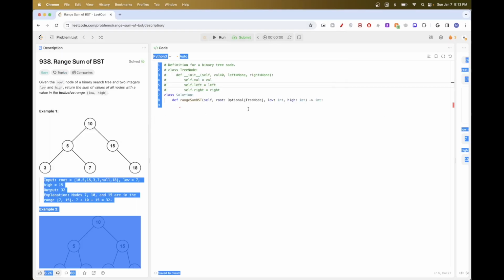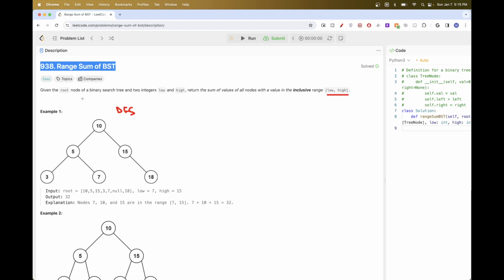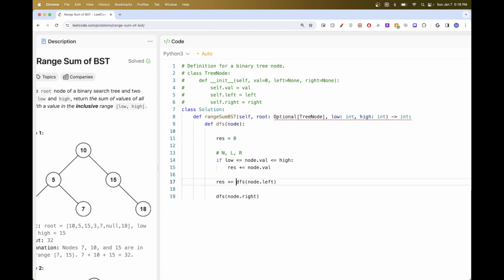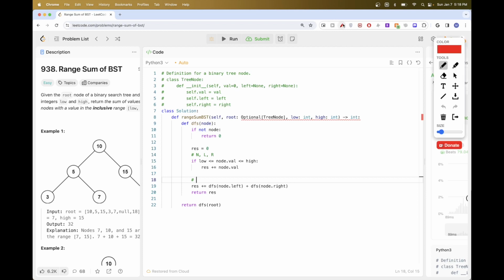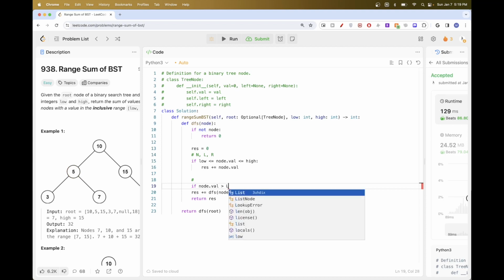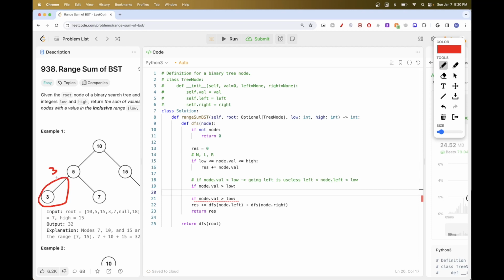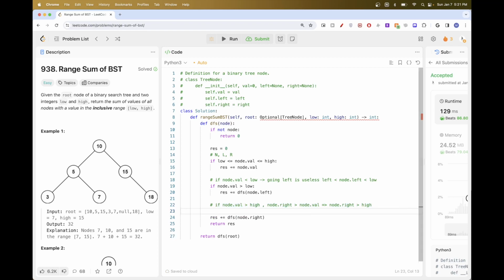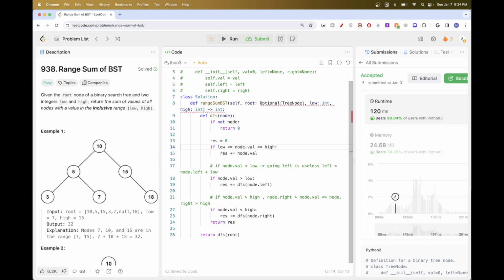Leetcode 938: Range Sum of BST